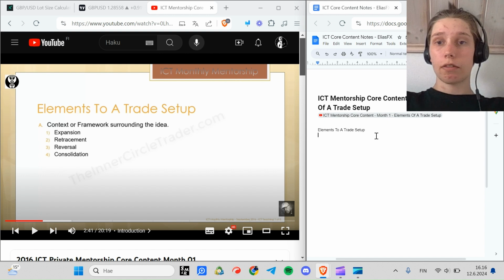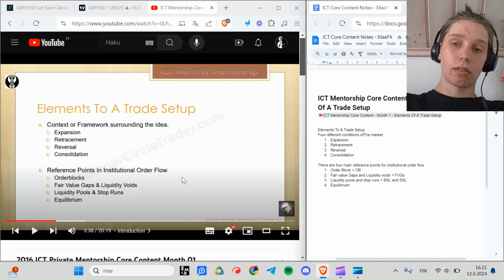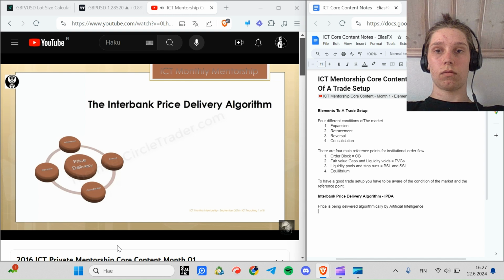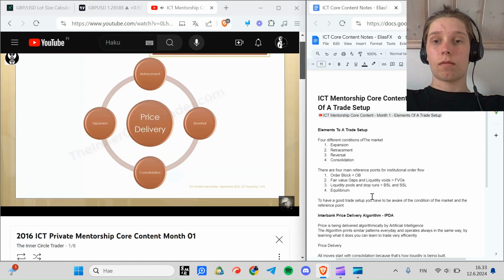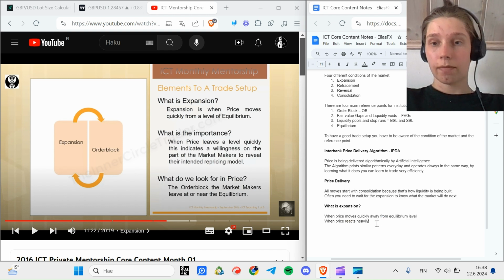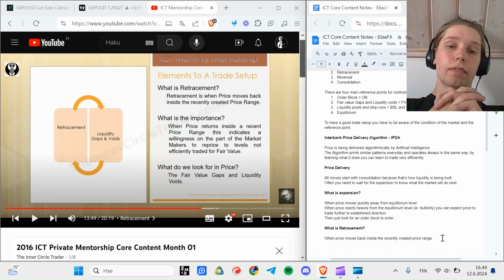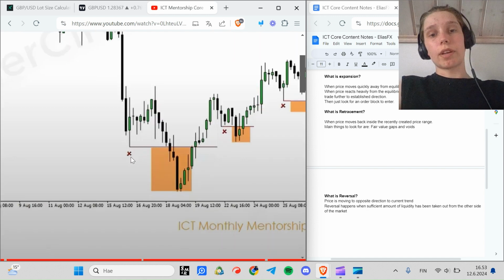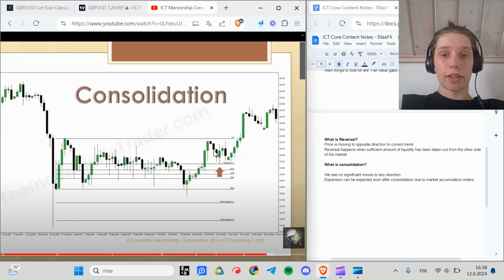STUDY WITH ME - ICT CORE CONTENT Ep1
In this Series I will study with you and go through the ICT Core Content Epsiode by Episode.